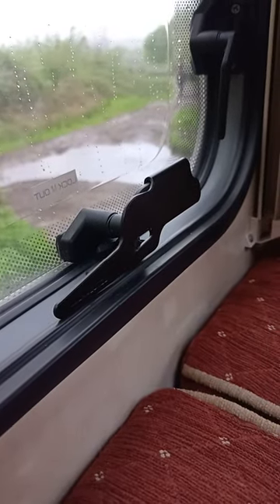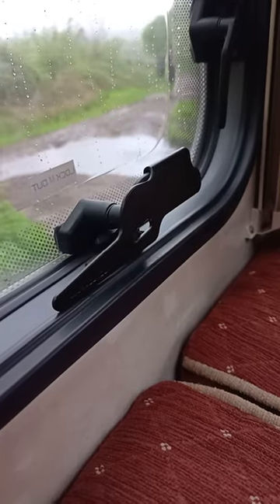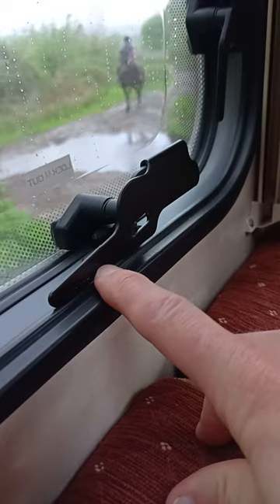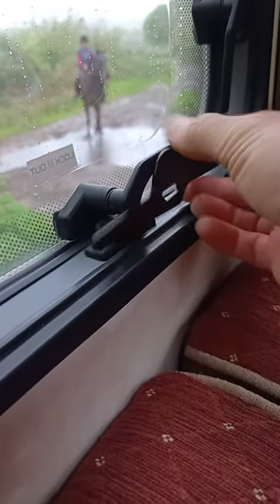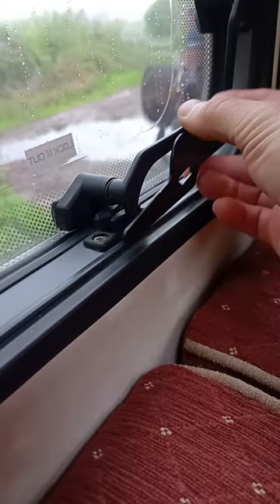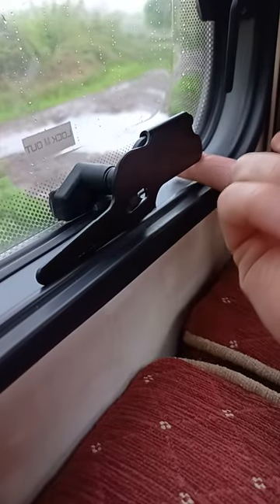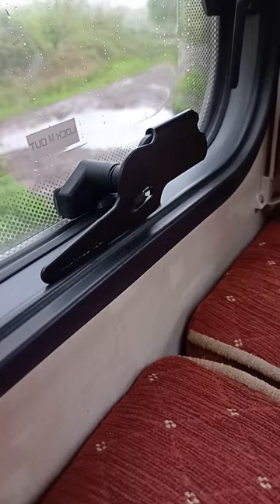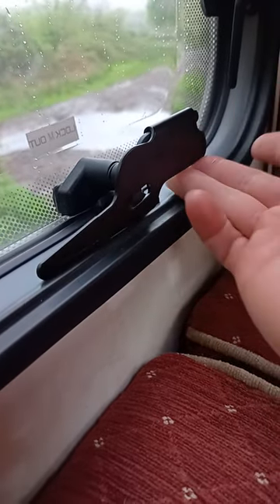How the Lock M Out Motorhome Window Locks Work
Here's a quick video on how the ingenious and simple Lock M Out window locks work. So clever, so simple. Well worth the investment to help keep the motorhome secure on our outdoor adventures